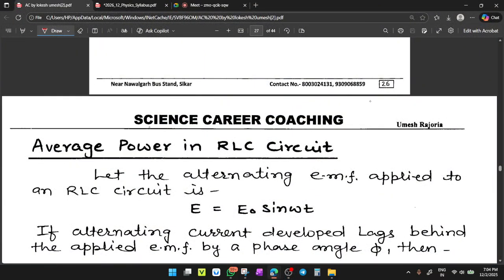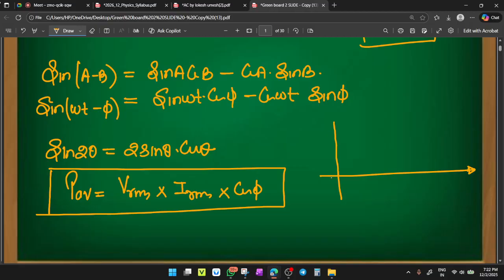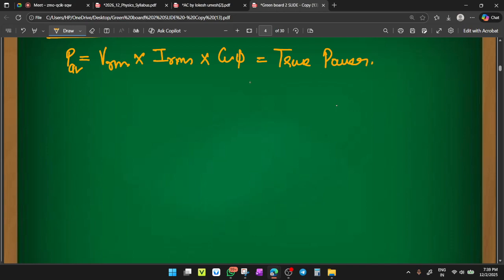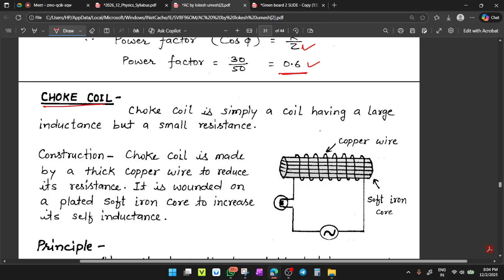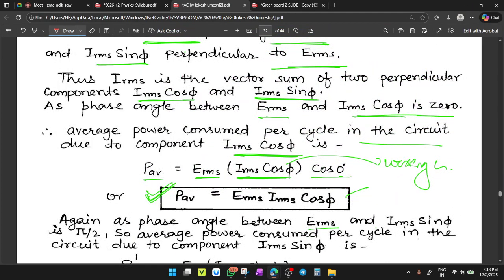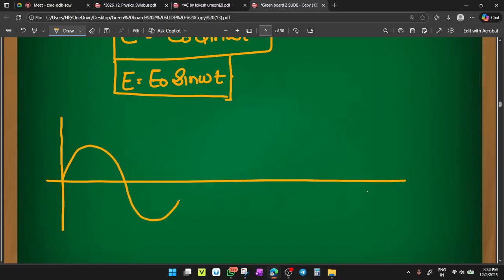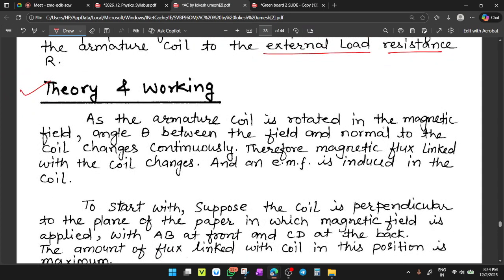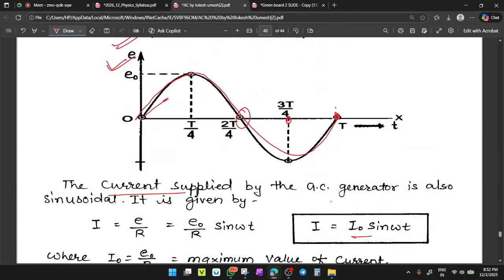LEC 4 A C NITIN BATCH